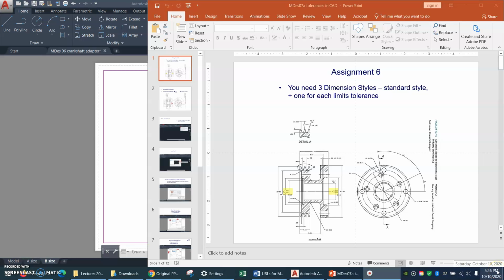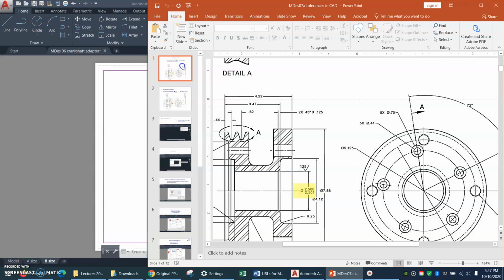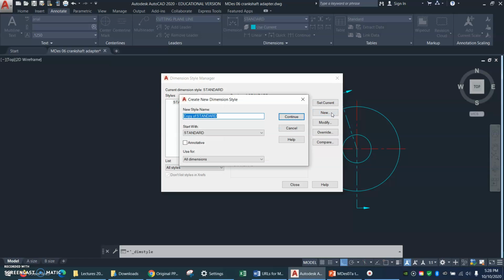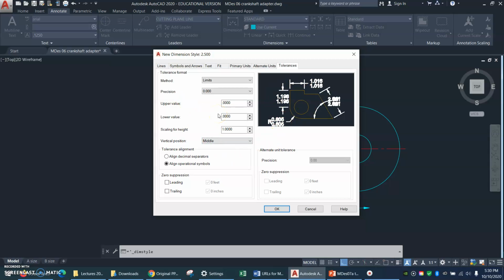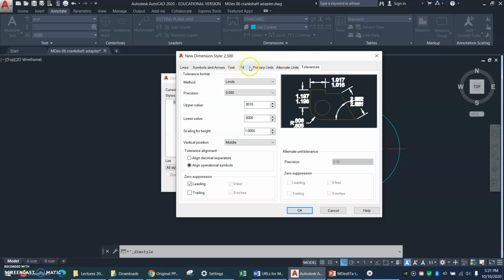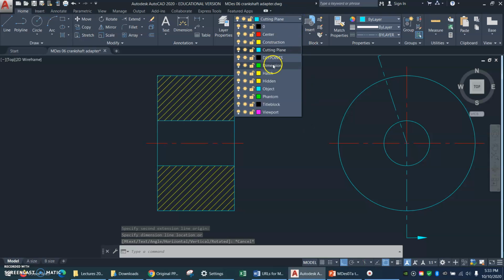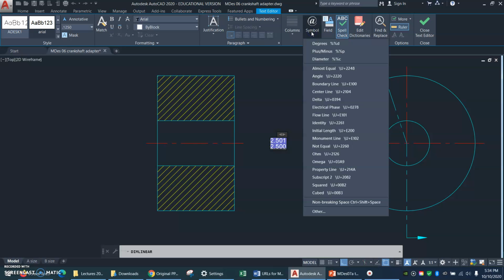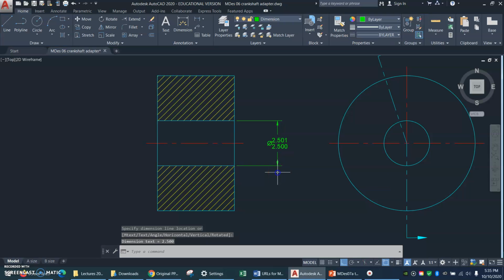MDes07a tolerances in CAD